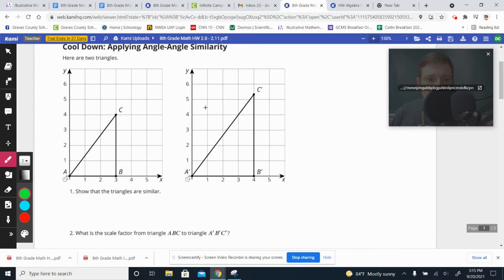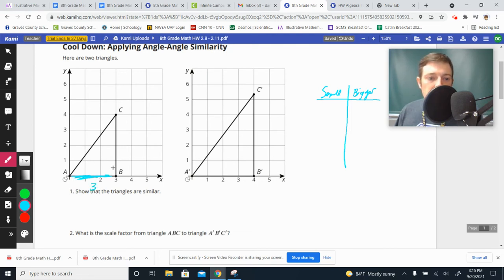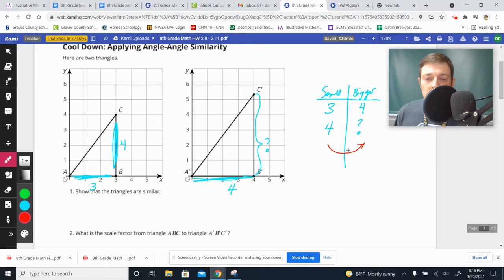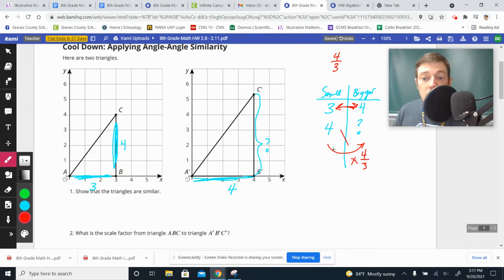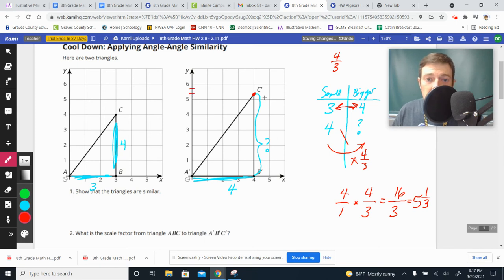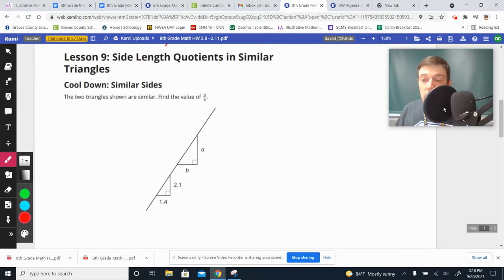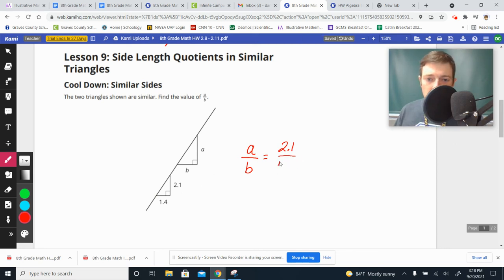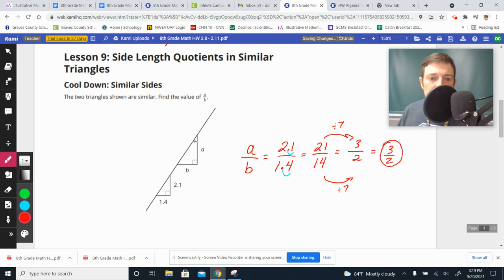8th Grade Math IM Cool Down 2.8 and 2.9